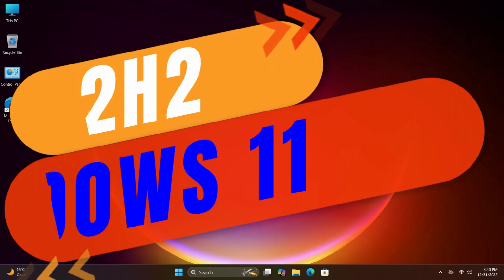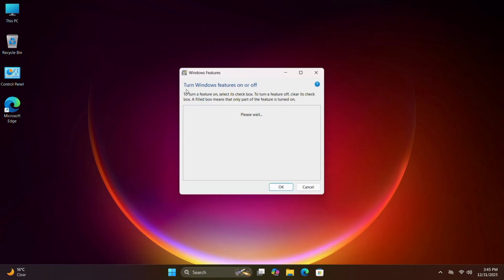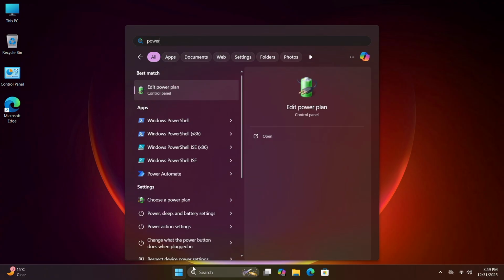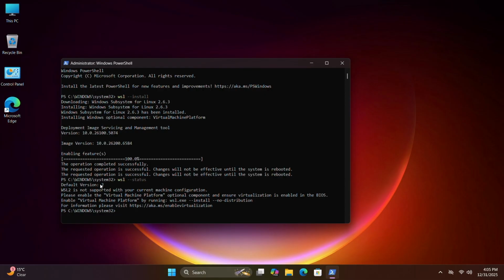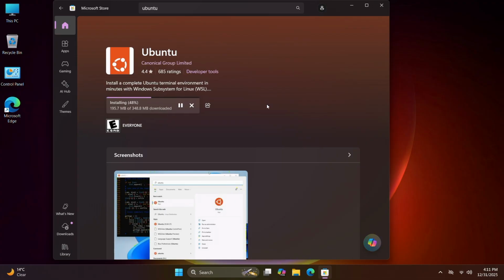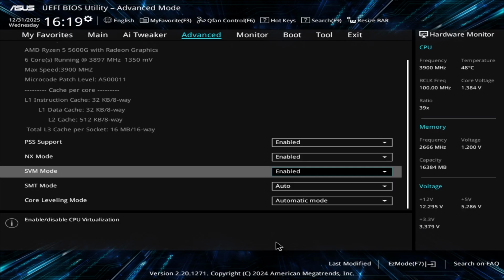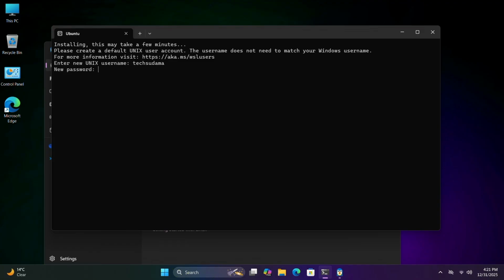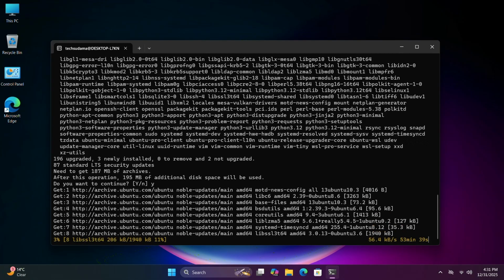How to Install Ubuntu on Windows 11 Using WSL2 (No Errors | Step-by-Step 2026 Guide)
Want to install Ubuntu on Windows 11 without dual boot, virtual machines, or errors?
This video shows you how to install Ubuntu on Windows 11 using WSL2 (Windows Subsystem for Linux) — the official, fastest, and safest method in 2026.

Whether you’re a beginner learning Linux, a developer, or an IT professional, this step-by-step tutorial will help you run Ubuntu Linux inside Windows 11 smoothly and error-free.

✅ What You’ll Learn in This Video:
Why Ubuntu Linux is important in 2026
Who should use Ubuntu on Windows 11
Ubuntu & Windows 11 compatibility requirements
How to enable Windows features for WSL2
How to install WSL2 (Windows Subsystem for Linux)
How to upgrade from WSL1 to WSL2
How to install Ubuntu from Microsoft Store
How to fix common Ubuntu & WSL2 errors
Ubuntu first-time setup after installation
How to update Ubuntu to the latest stable version

🚀 Why Use Ubuntu with WSL2 on Windows 11?
✔ No dual boot required
✔ No virtual machine needed
✔ No risk of data loss
✔ Faster performance than traditional VMs
✔ Perfect for Python, Docker, DevOps, Linux learning, and development

⚠️ Common Errors Fixed in This Video:
WSL installation failed on Windows 11
Ubuntu not launching after install
WSL2 kernel update error
Virtual Machine Platform missing

Linux beginners
Software developers
Students & IT professionals
Anyone who wants Linux + Windows together

⏱️ Use YouTube chapters to jump directly to WSL2 setup, Ubuntu installation, or error fixing steps:

00:00 – Intro | Install Ubuntu on Windows 11 Using WSL2
00:30 – Why Ubuntu Is Important for Developers & Beginners
00:42 – Who Should Use Ubuntu on Windows 11?
00:56 – Ubuntu Operating System Compatibility Explained
01:07 – How to Check Windows 11 Compatibility for Ubuntu
01:35 – Enable Windows Features for WSL2 (Required Settings)
02:31 – Install WSL2 | Windows Subsystem for Linux Step-by-Step
03:11 – Check WSL Version & Status in Windows 11
03:25 – Upgrade from WSL1 to WSL2 (Recommended Method)
03:53 – Install Ubuntu on Windows 11 from Microsoft Store
04:29 – Fix Ubuntu & WSL2 Errors (Common Problems Solved)
05:24 – Ubuntu First-Time Setup After Installation
06:11 – Update Ubuntu to Latest Version (Security & Stability)
06:50 – Final Tips for Using Ubuntu on Windows 11
06:57 – Outro | Like, Share & Subscribe